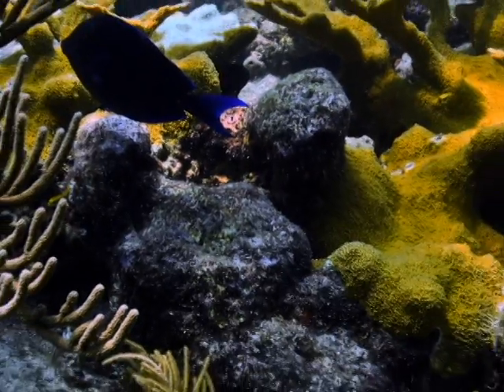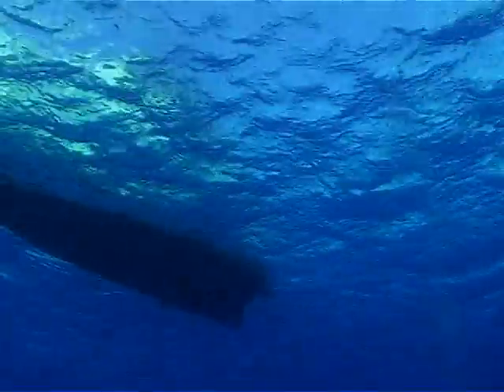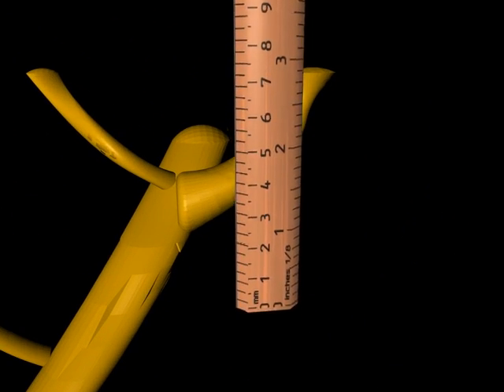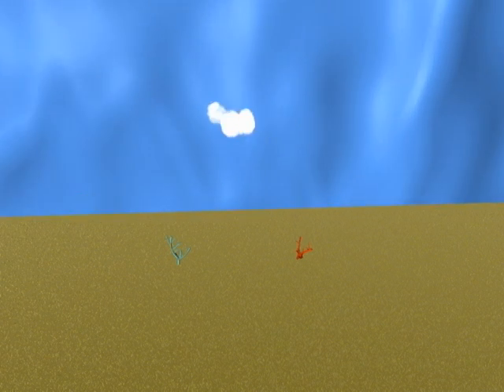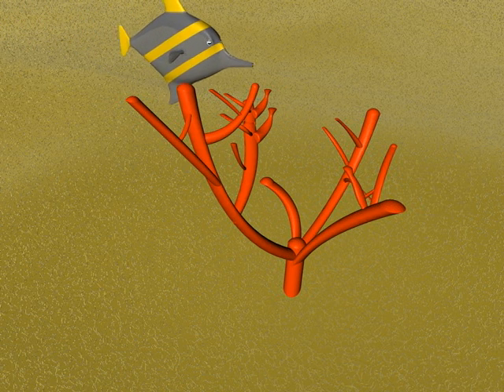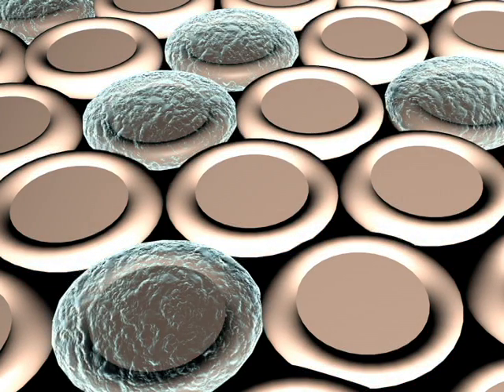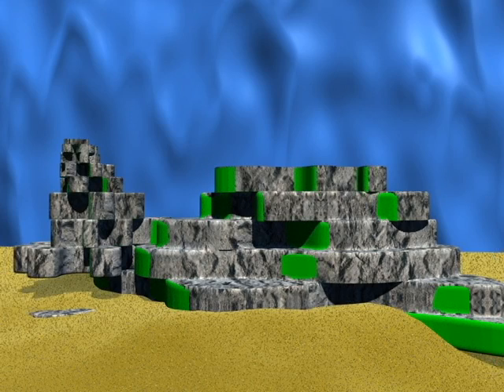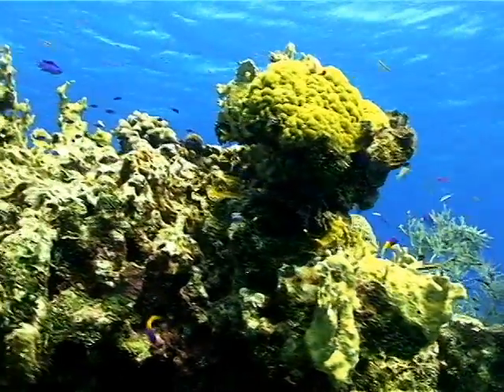TSA Nationals '10 SciViz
This is a scientific visualization about coral reef restoration. A brand new technology that has been recently researched by Dave Vaughan. I would like to thank him for his cooperation in the making of this visualization.

We took, 1st place in the state of Florida for SciViz, and 6th place in the Technology Student Association (TSA) national conference in Baltimore, Maryland.